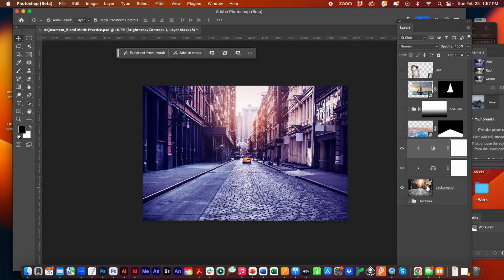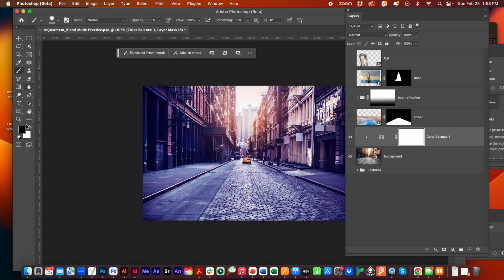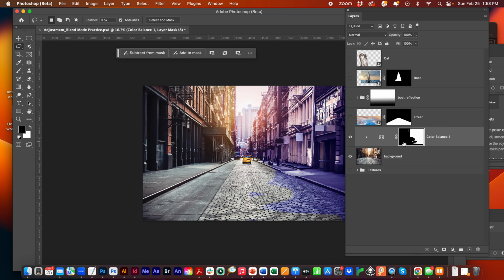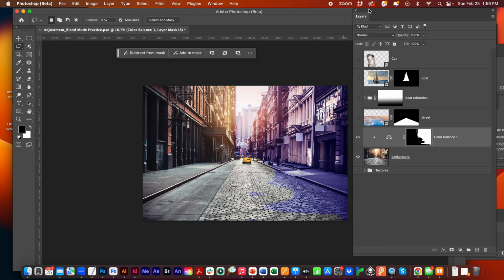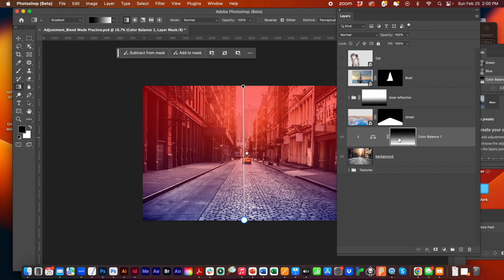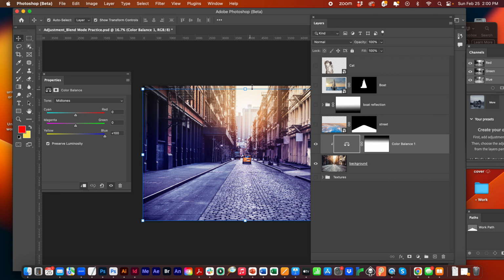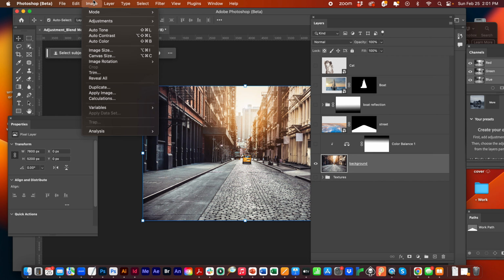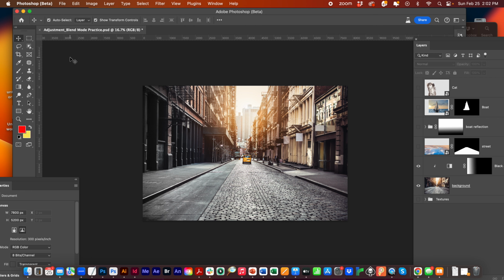Color adjustment layers and masks